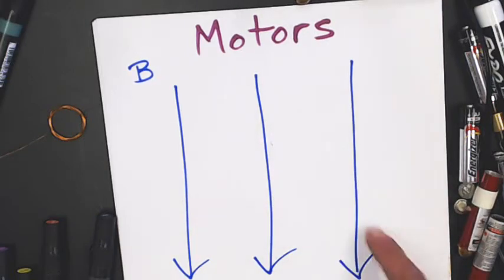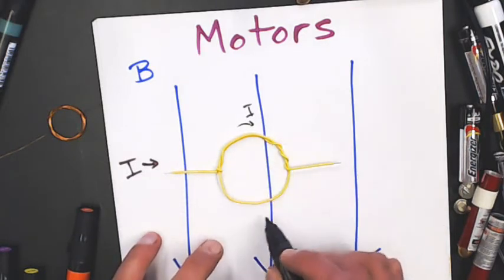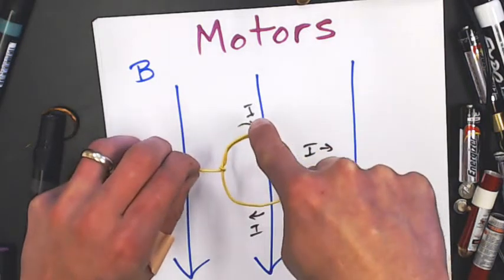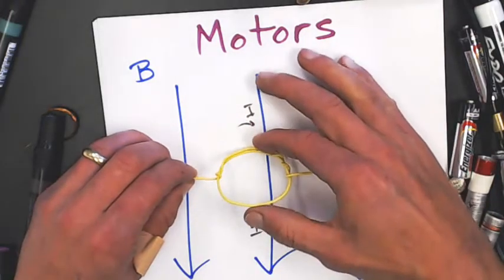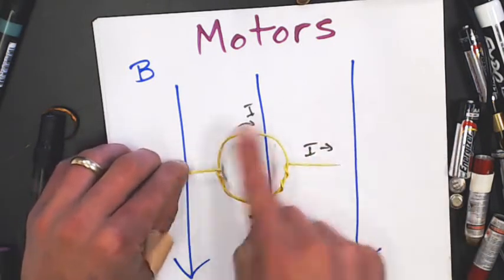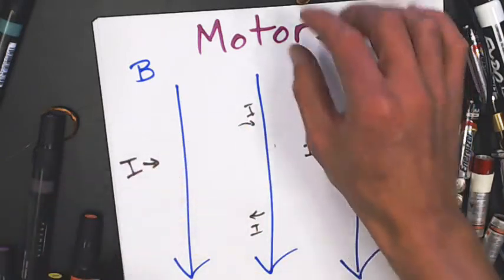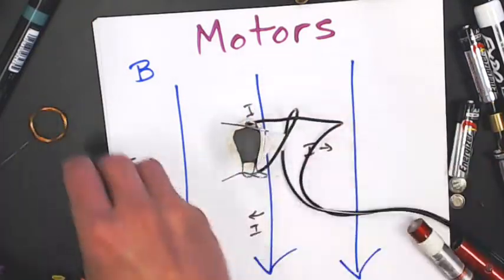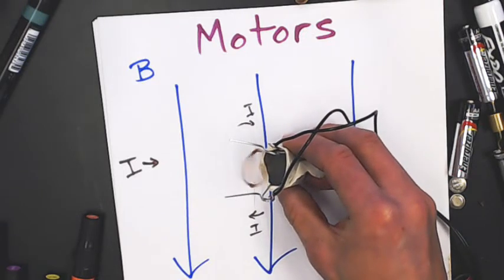Chap_22_lec_5